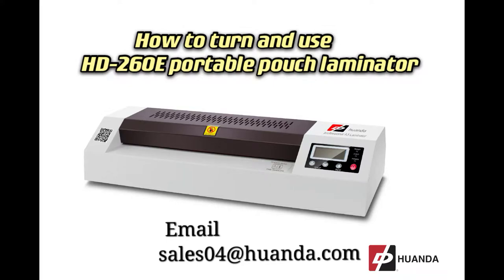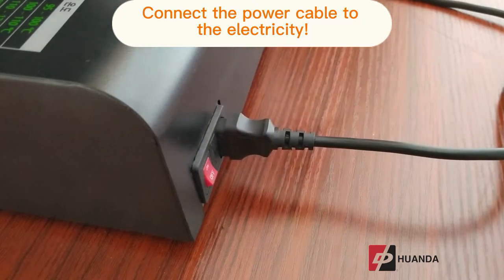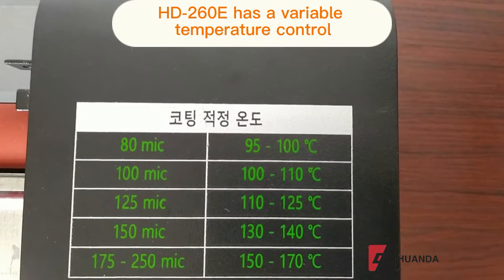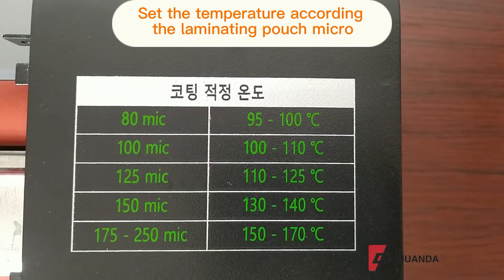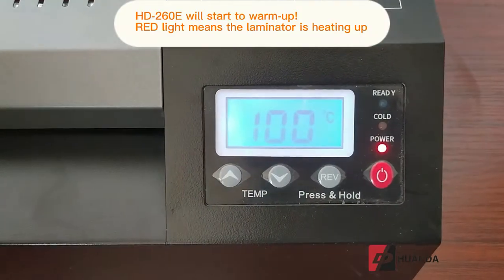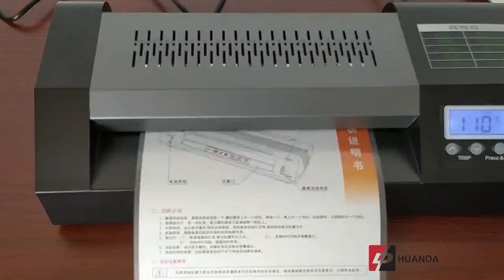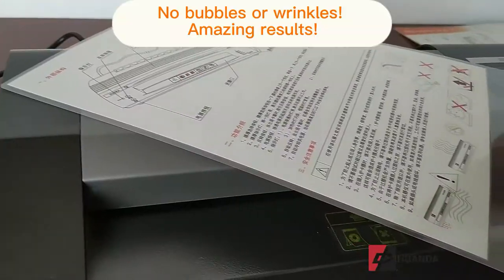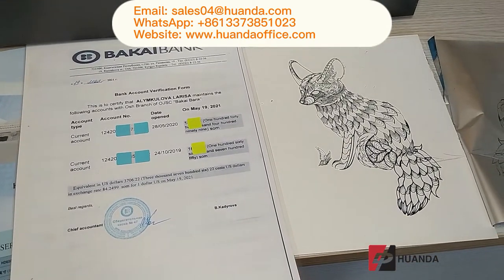How to Turn and Use HD 260E Pouch Laminator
Our company Huanda Industry & Commerce Co., Ltd is located in Wenzhou city, Zhejiang Province, China.
The company was founded in 1995,  we have more than 20 years of experience in producing lamination machines. We are considered as one of the leading manufactures in the office & school equipment field. Our main products are Pouch Lamination Machine, Roll Lamination Machine, Binding Machine, Glue Perfect Binding Machine, Booklet Making Machine, and Paper Cutter.

Our products are known for their undeniable quality and convenience in use. We are supplier for the well-known domestic companies such as Deli, Sunwood, and Comix. We can proudly say that our products have been certified by the CE (European), RoHS, KC (Korean). We have got customers from the US, Europe, Eastern Asia, South Asia, and Africa.

Alibaba.com: Zhejiang Huanda Industry and Commercial Co. Ltd.